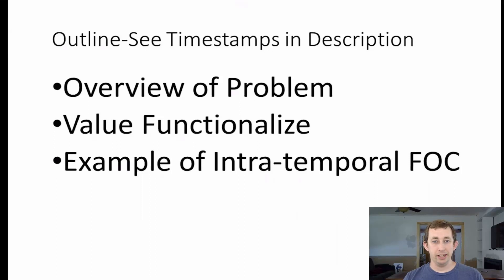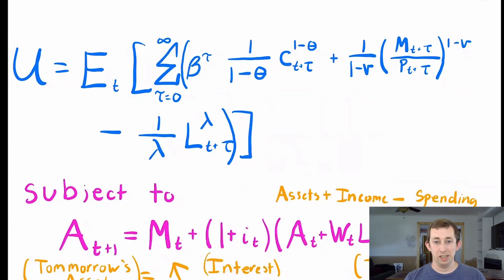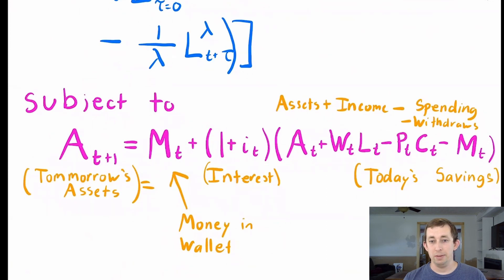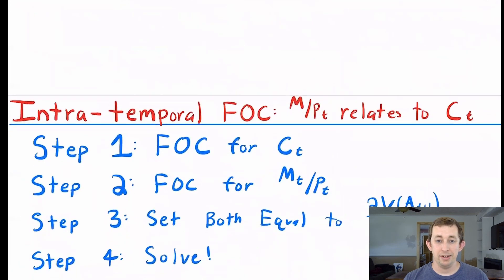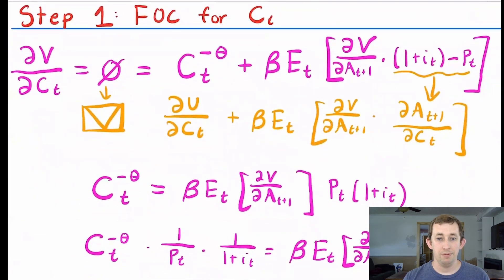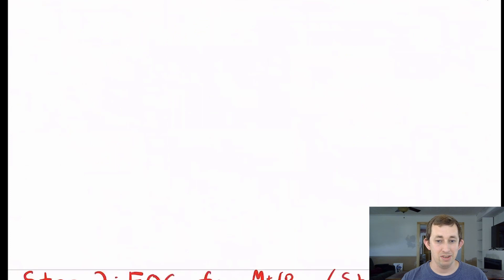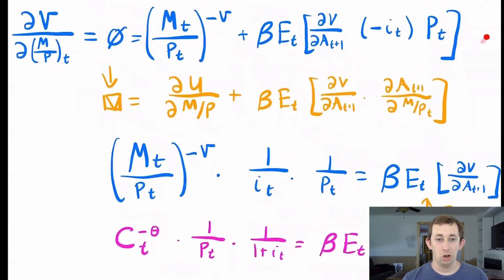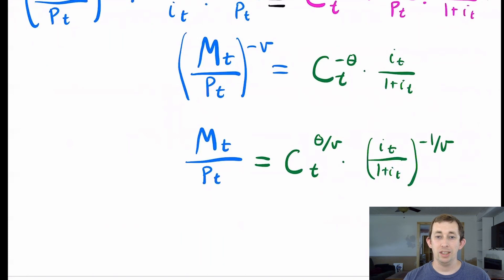A 5 Minute Intro into Dynamic Stochastic General Equilibrium Models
Macro Struggle | DSGE Model Explained:
In this video I introduce a DSGE (Dynamic Stochastic General Equilibrium) model and show an example of a First Order Condition that results from within a DSGE model.

Timestamps:
0:00 - Intro
0:25 - The Problem
1:27 - Turn it into a Value Function
1:47 - Example FOC: Consumption and Real Money Demand